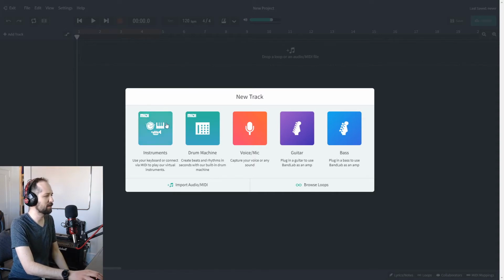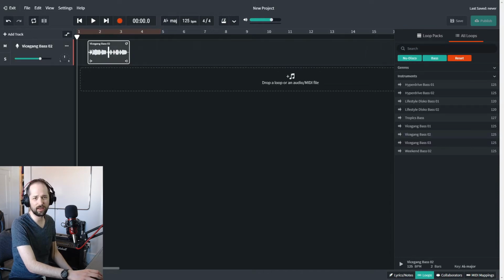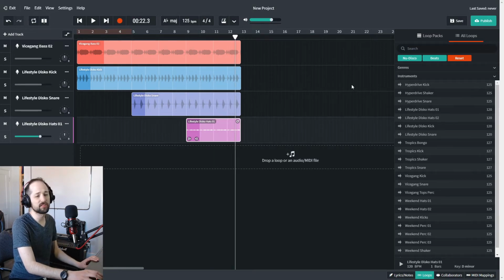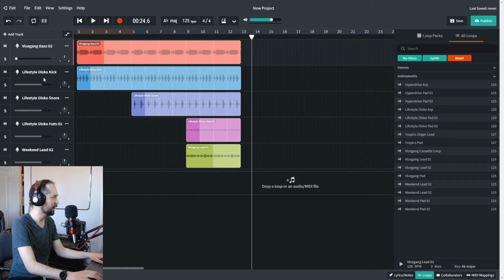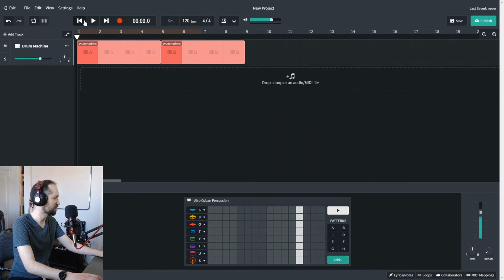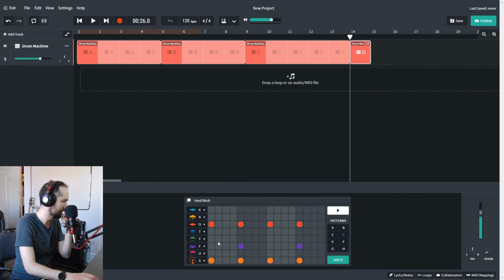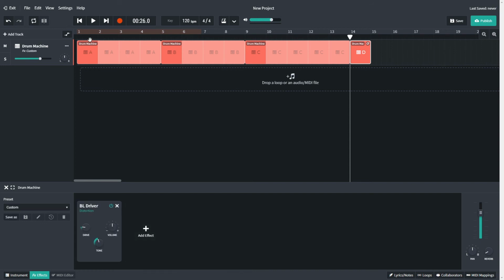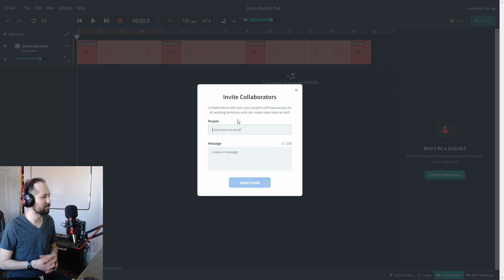April 8 Update - BandLab.com!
EDIT: You CAN make a good song with just drums and bass!!! :P 4:24